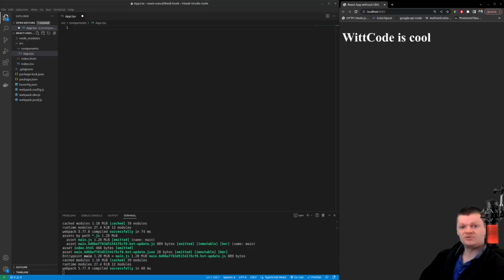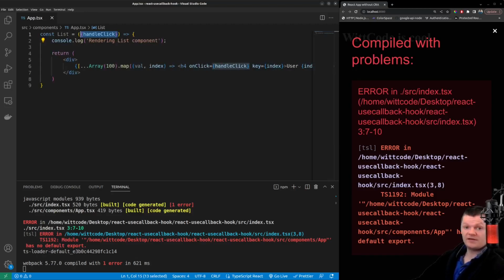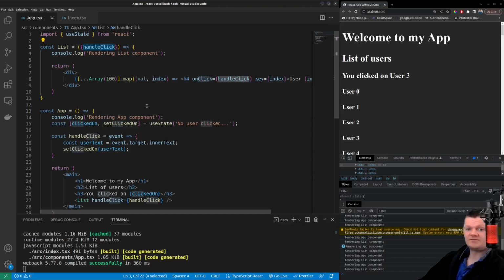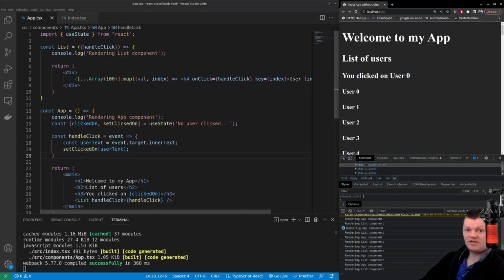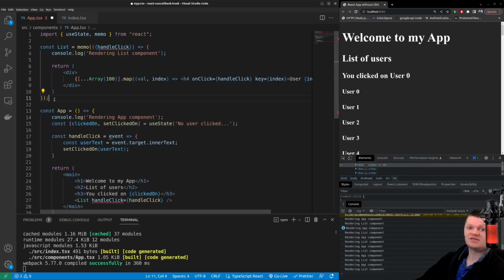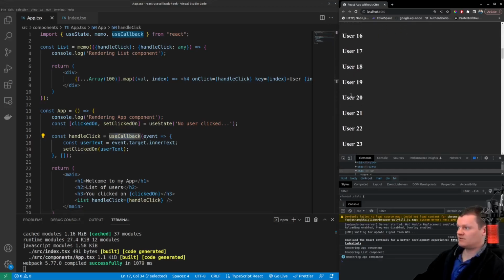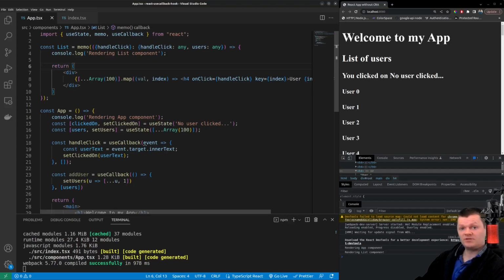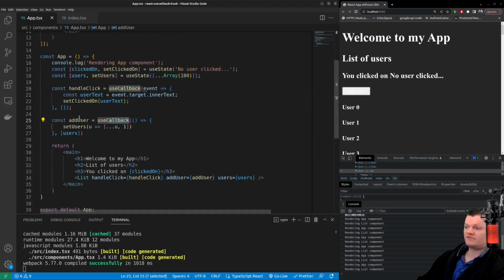React useCallback Hook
Learn how to use the useCallback React hook, including memoization with useCallback and react.memo, useCallback dependencies, how useCallback increases application performance, and what a function reference is.

⌛ Timestamps
0:00 – Introduction
0:05 – What is Memoization?
0:37 – useCallback and Memoization
1:04 – Unnecessary re-render Demonstration Setup
4:18 – Fix Unneccesary re-render with useCallback
5:55 – useCallback Explanation
6:55 – useCallback and Dependencies
9:03 – When to use useCallback
9:37 – Outro